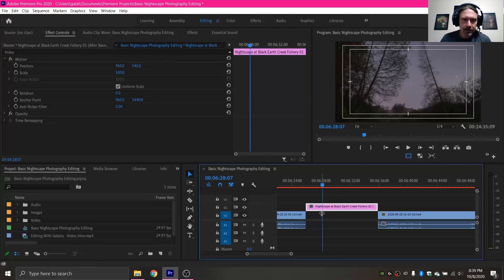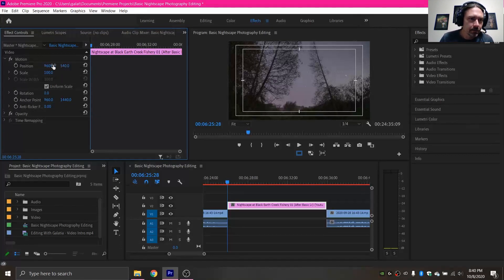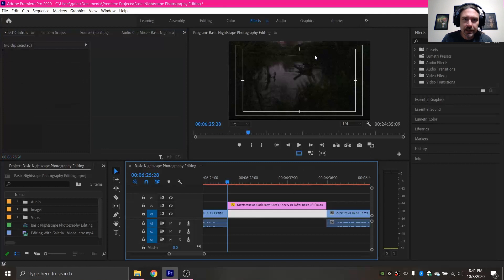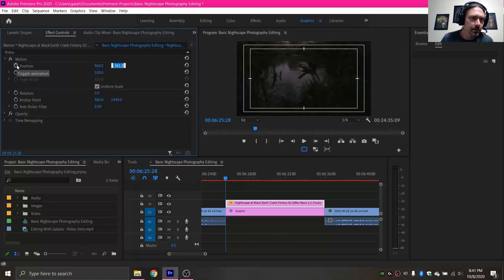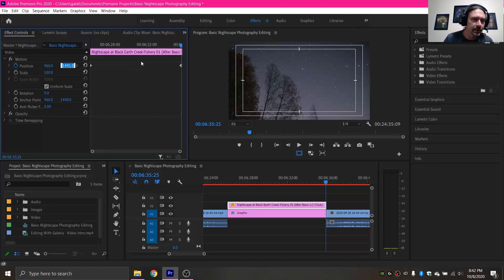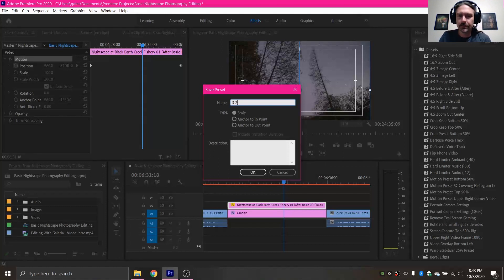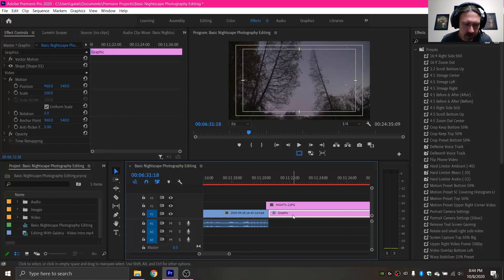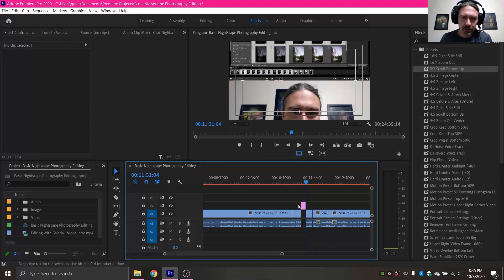Creating and Using Motion Presets In Adobe Premiere Pro CC (2020)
Learn how to use motion presets in Premiere Pro! In this video I cover how to apply motion to an image in Premiere, followed by how to turn that motion into a preset and use it again.